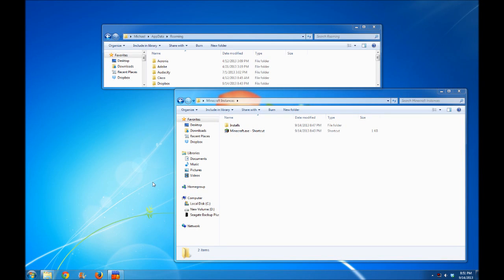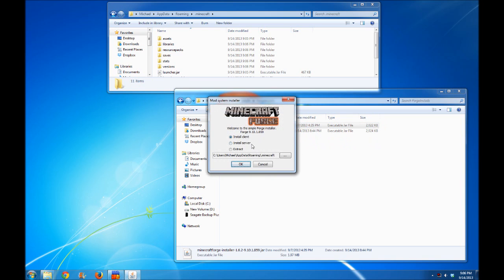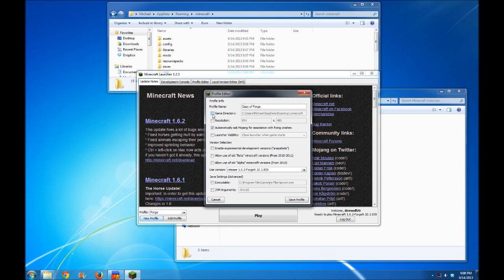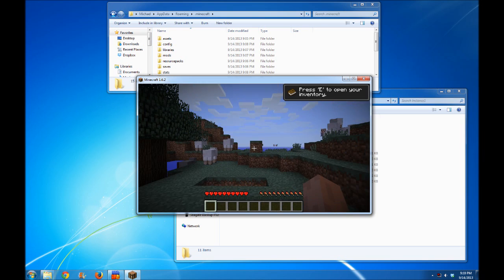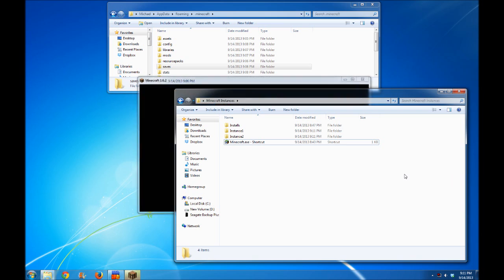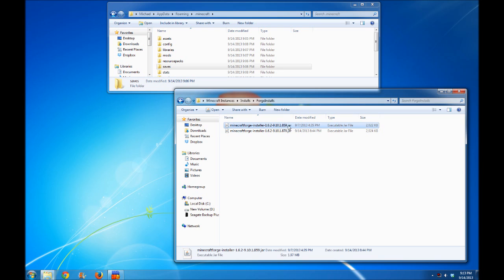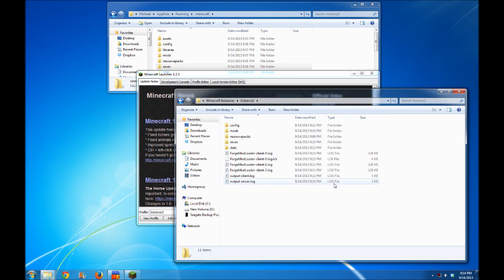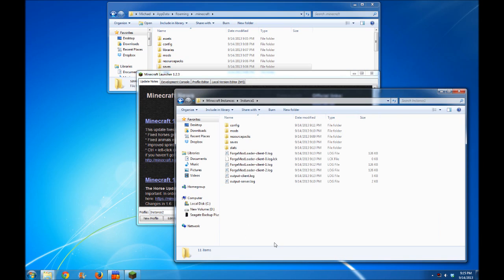Tutorial Multiple Instances in Minecraft 1.6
Use this method to have different instances of minecraft using Mojang's 1.6.x launcher - each with their own unique Mods, Configs, Resource Packs, and Saves